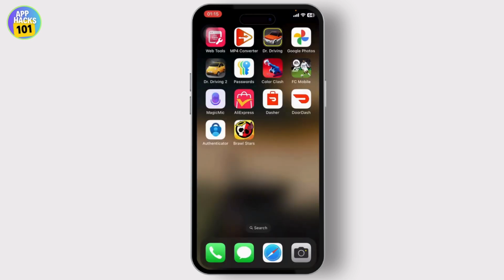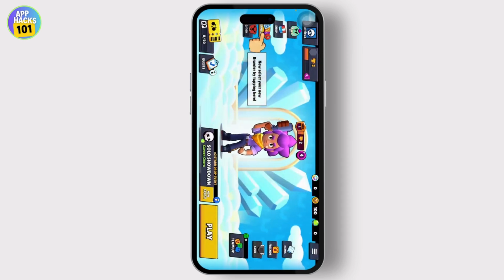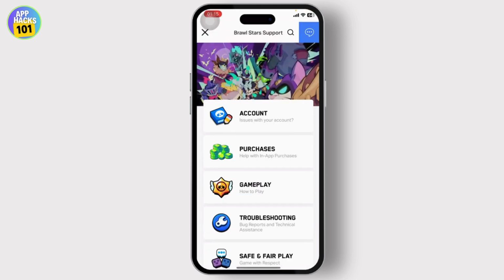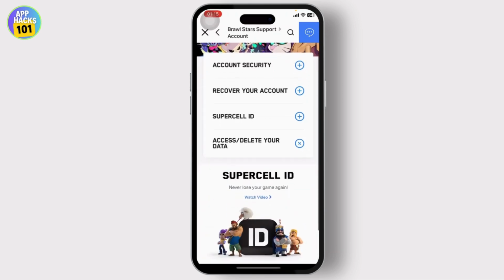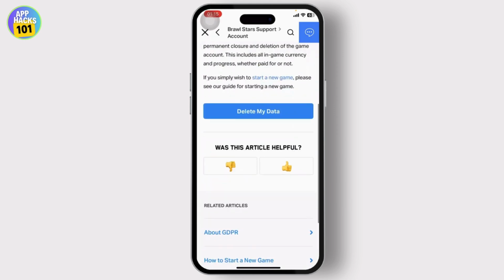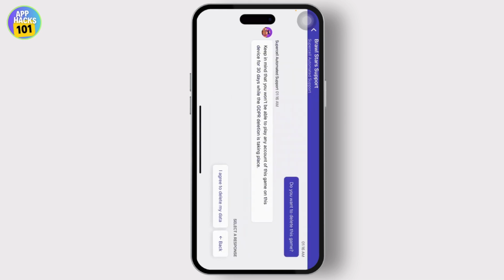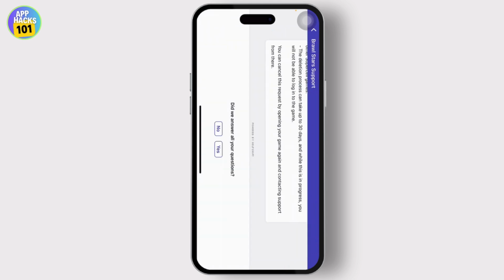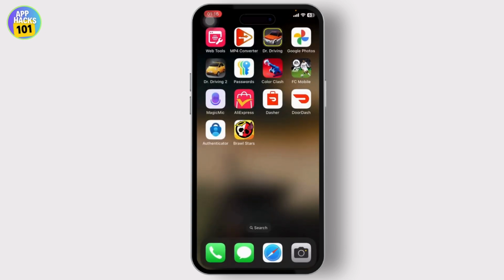How to Delete Brawl Stars Account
Learn how to easily delete your Brawl Stars account permanently, whether you're using iOS, Android, or a Supercell ID. In this step-by-step tutorial, we'll guide you through the process of deleting your Brawl Stars account, including how to do it on your iPhone or Android device.

In this video, you'll discover how to:

Delete your Brawl Stars account on both iOS and Android.
Permanently delete your Brawl Stars account.
Retrieve or recover your Brawl Stars account if needed.
Timestamps: 0:00 Introduction 0:20 Step 1: How to Delete Brawl Stars Account on iOS 0:50 Step 2: How to Delete Brawl Stars Account on Android 1:15 Step 3: Recovering or Retrieving Your Brawl Stars Account